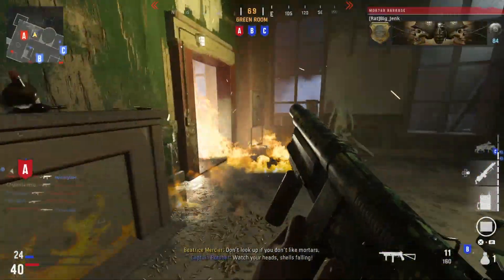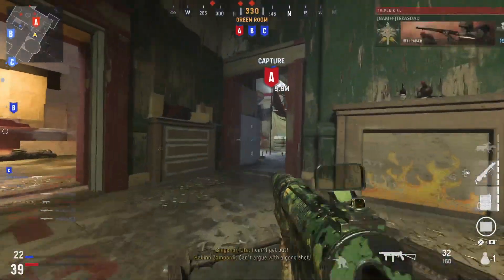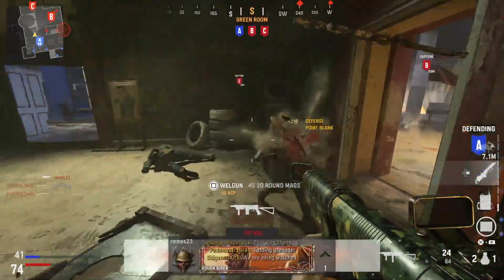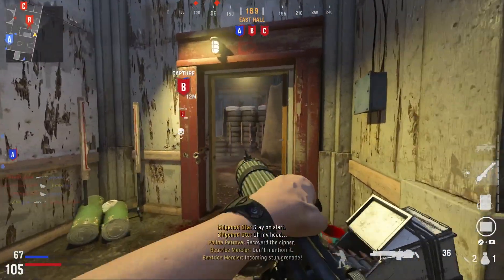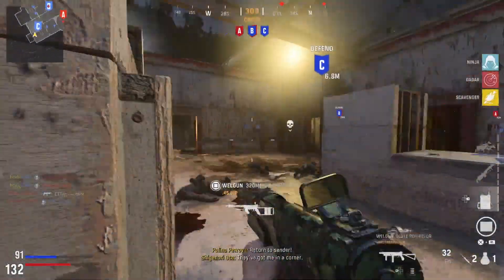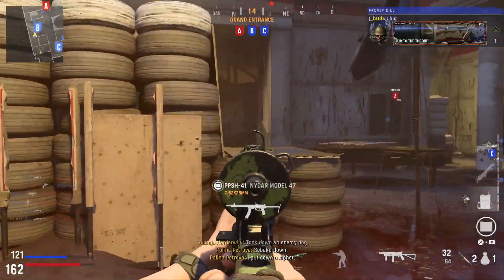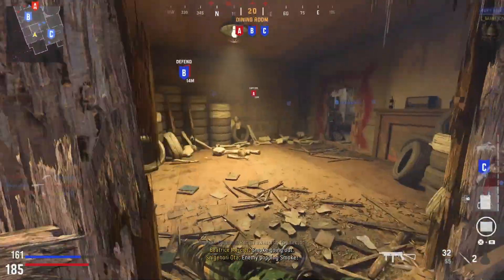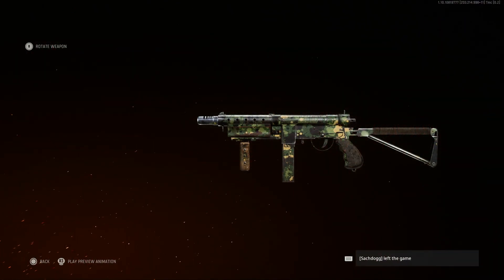The *NEW* META Weapon..... 🔥🔥! Call of Duty Vanguard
👍 for more Call of Duty Vanguard The New META Weapon

Call of Duty Vanguard is the next installment in the Call of Duty Franchise developed by Sledgehammer Games is set in the ending of World War 2 as it follows the 4 main characters of Kingsley, Wade, Lucas and Polina as they try to bring an end to World War 2 and became the victors. COD Vanguard is the 2021 Call of Duty Following Black Ops Cold War. Vanguard Launched on November 5th on all platforms and features a Campaign, Multiplayer and Zombies.